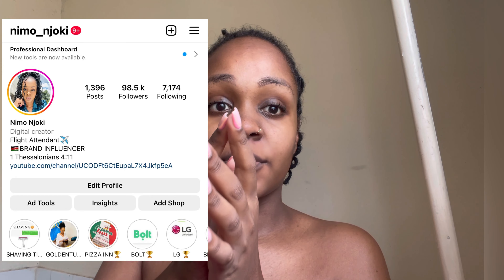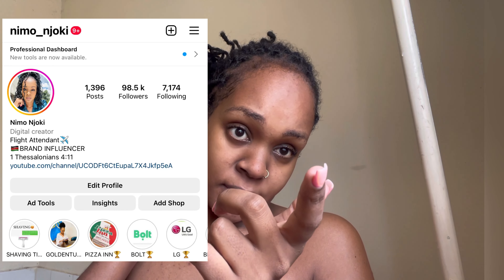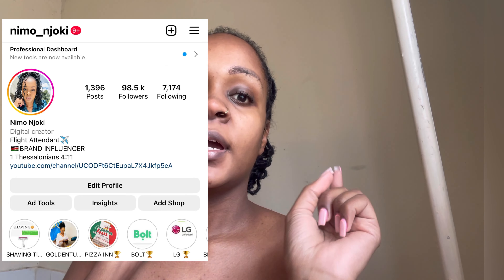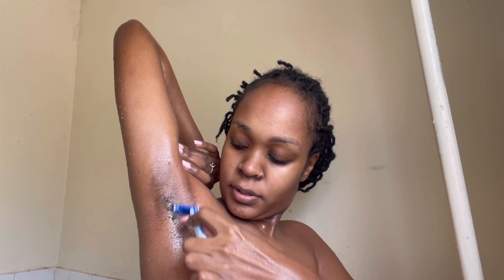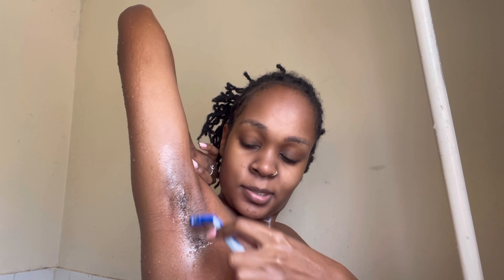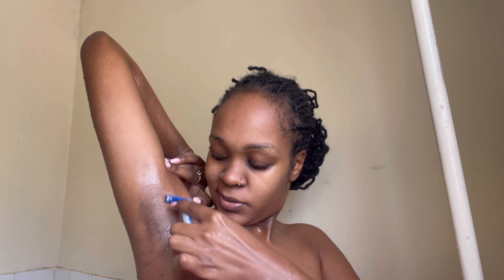SHAVING USING COCONUT OIL😍 Must try!! No bumps/Itching